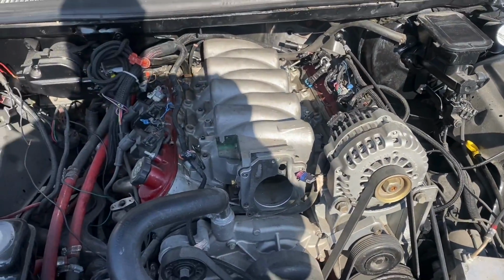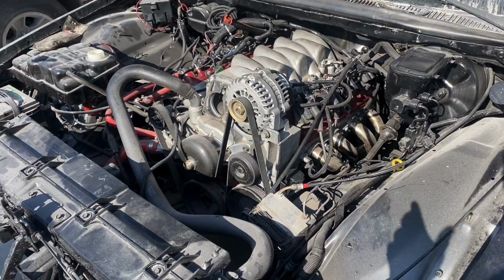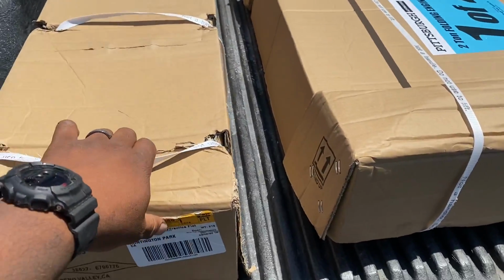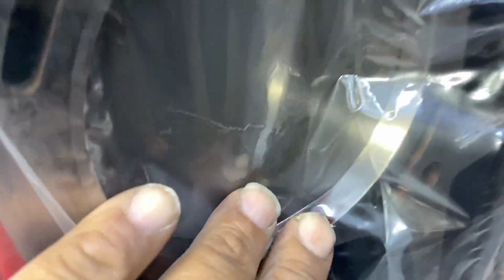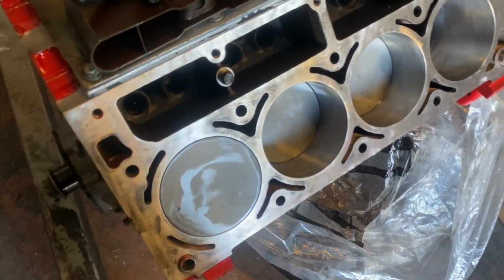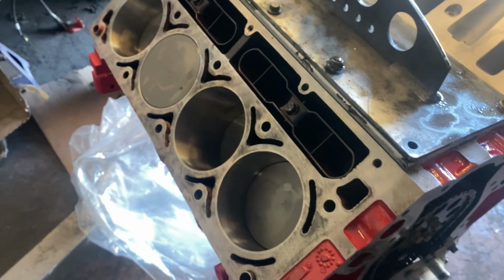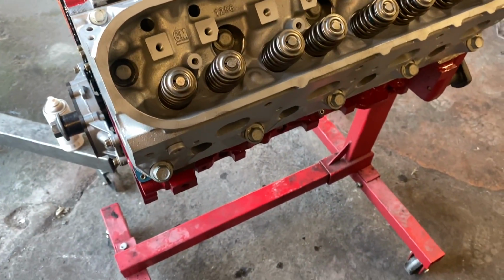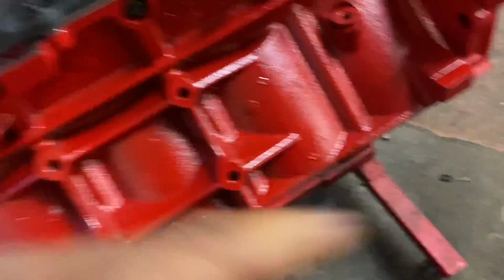RETURN OF THE REAL BLACK WIDOW 96 IMPALA LS SWAP HEADS & CAM SHIPPED FROM VEGAS FOR THAT Ooowwweee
THELSSWAPGURU

WEBSITE UNDERCONSTRUCTION:

LSSWAPGURU.COM

SOME VIDEOS TO WATCH:

CUSTOMER APPLICATION & THANK YOU VIDEO

If you would like a build done right by a fine mechanic here in LOS ANGELES,Ca you can reach me by email